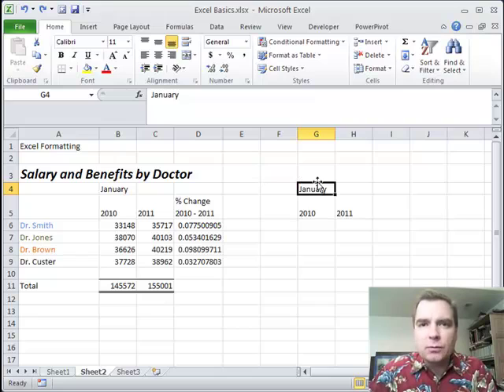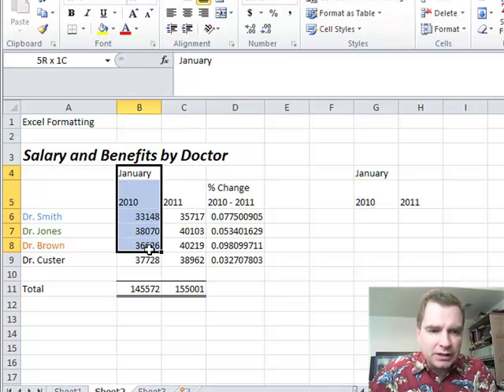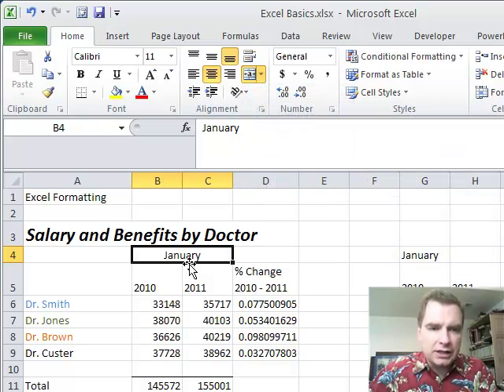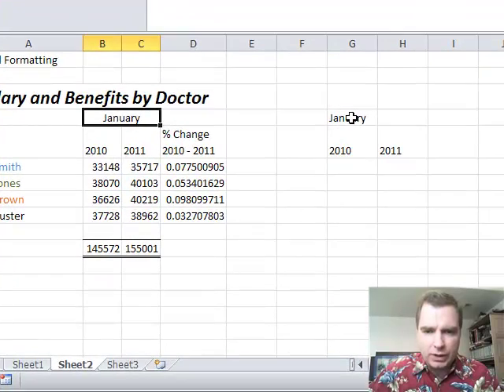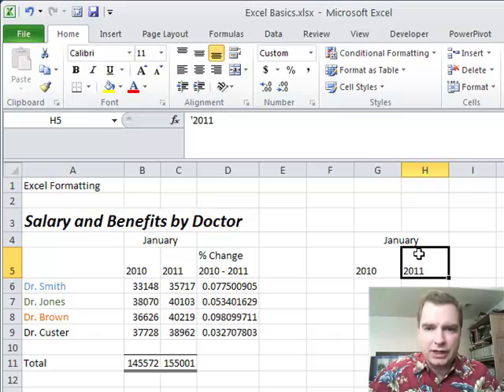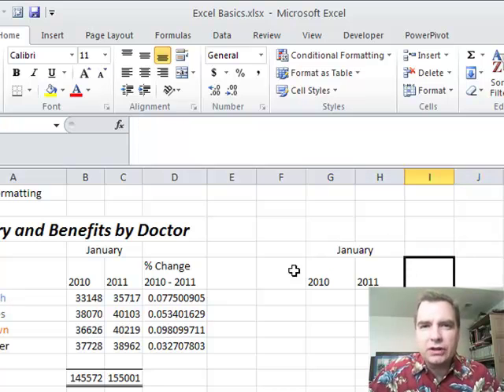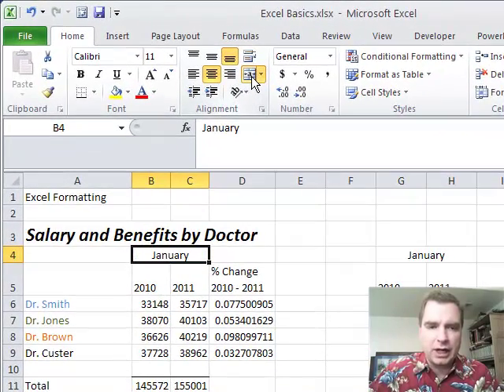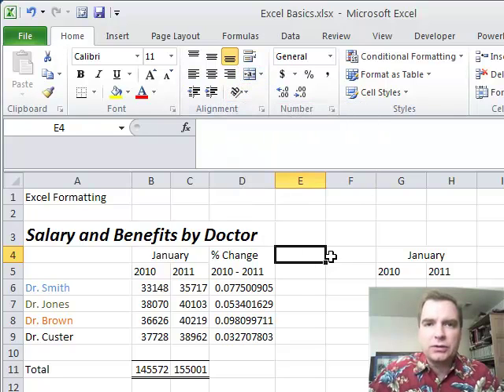Excel Video 215 Two Ways to Center Data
Now that the NBA might be starting again, Excel Video 215 talks about two types of centers.  We don't have any 7 footers, but we do have two ways to center data across columns.

There's an icon in the ribbon for our first approach, Merge and Center.  You'll see how to merge cells together and then center a title or heading above the cells you choose.  You can also choose Center Across Selection.  The results look similar.  The difference is that Center Across Selection doesn't merge the cells like Merge and Center does.  Watch for a trick to reduce the span of cells that Center Across Selection centers across.  Also watch toward the end of the video for a way to merge the % Change heading to make the report a little more compact.  If you're trying to keep your reports to one page but include as much relevant information as you can, try these centering tricks.  You'll end up with a little more white space on your reports and have room for more data at the same time.